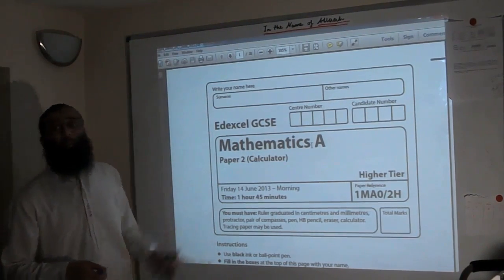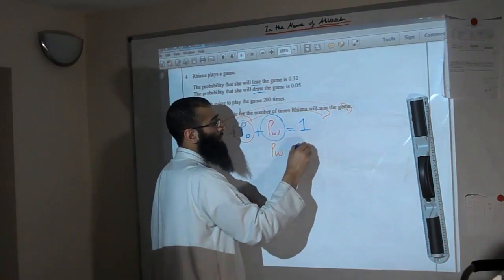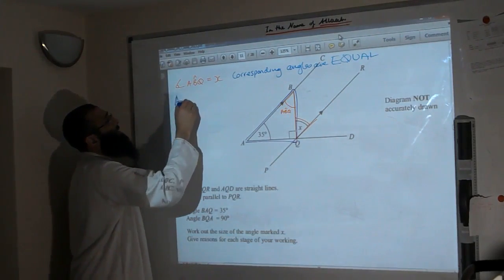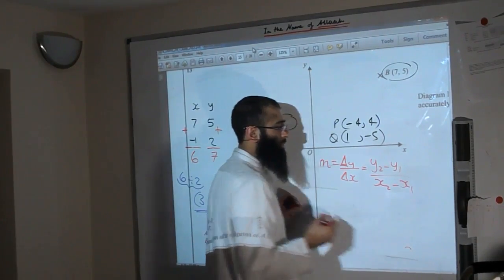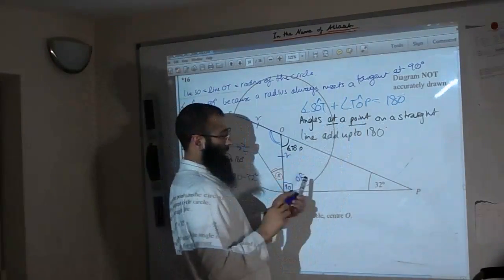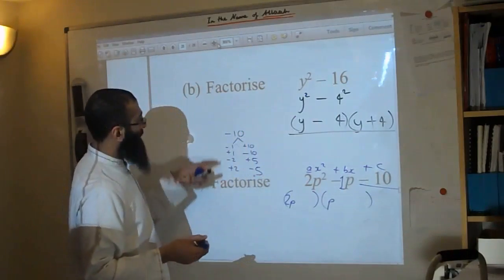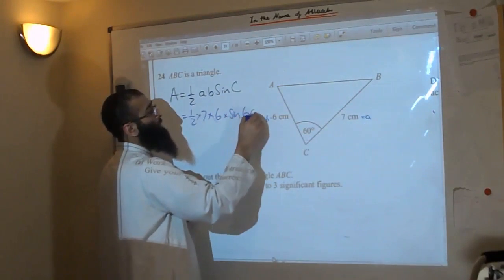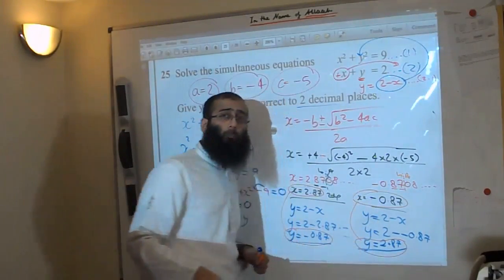Edexcel 1MA0 2H CALC JUNE 2013 MATHS full MODEL ANSwers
Appologies . Error in describing angle as CORRESPONDING angles are EQUAL at 36:35 in Q9.

It should be ALTERNATE ANGLES are EQUAL. Thankyou Zhong wei for spotting error.

These are model answers delivered to my GCSE class.
Yes, More new MATHS GCSE EXAM BUSTING VIDEOS

These videos were made from my LIVE GCSE class held on FRIDAY 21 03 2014.
Appologies for the saturation of light in the videos.
I am working on it to reduce it.
It is currently due to the LED light on my VISUALISER.
imraniqbal121tutor@im34783555